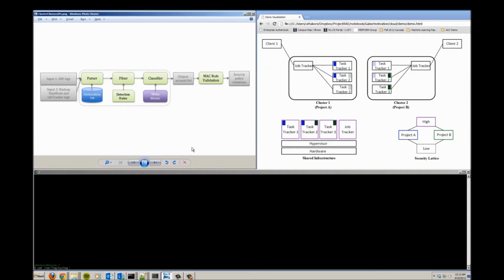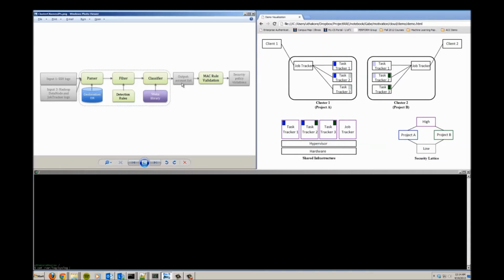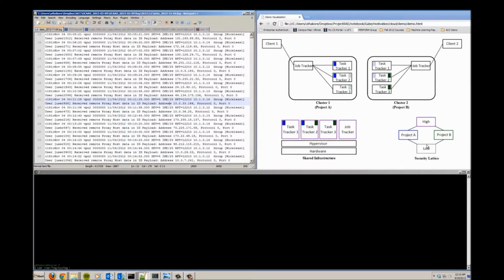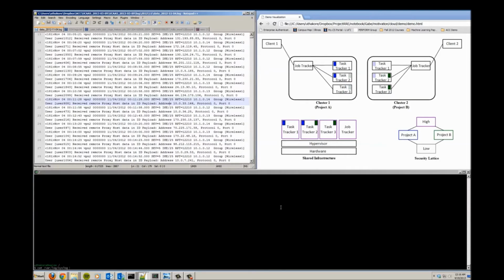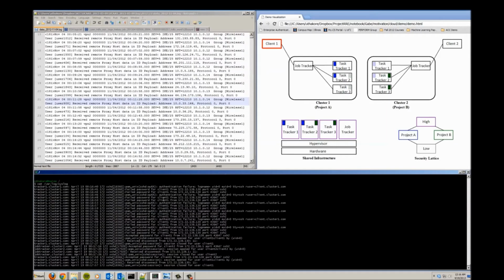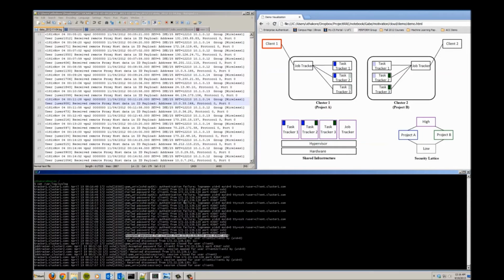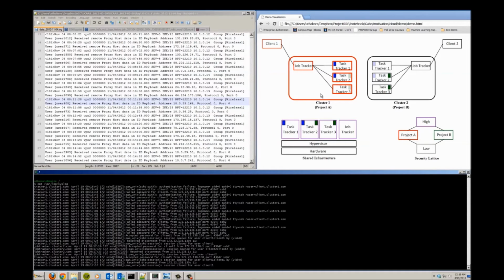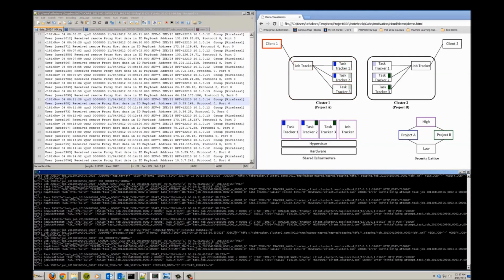Bill Sanders - Hardening the Cloud with User Account Monitoring